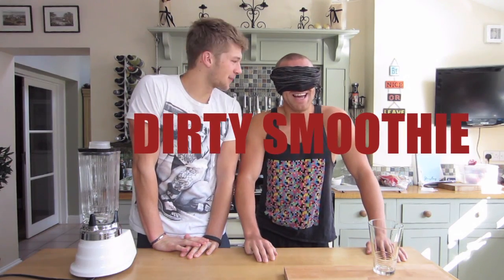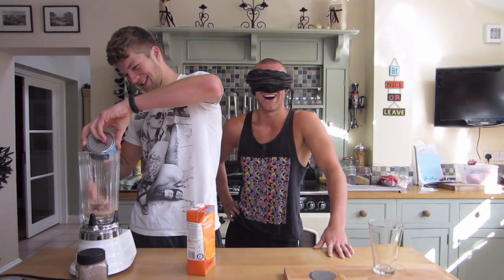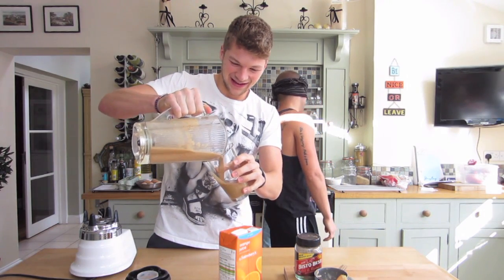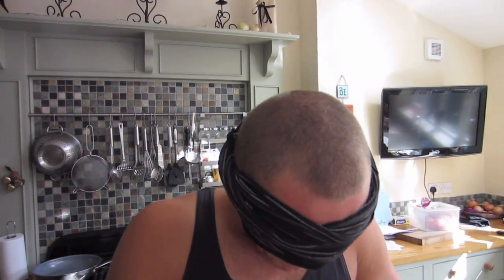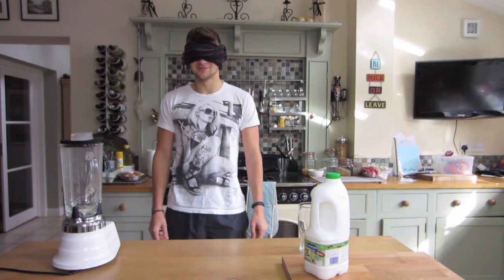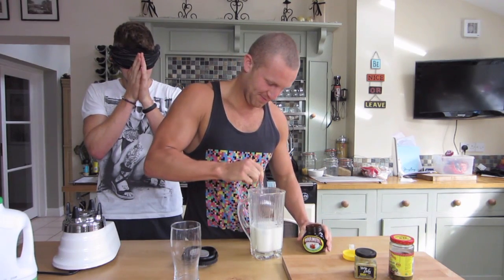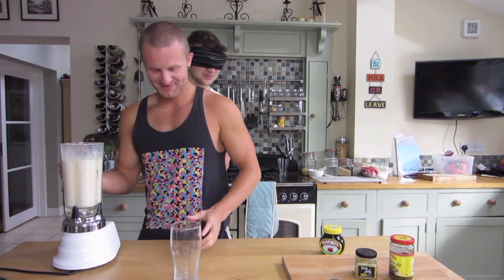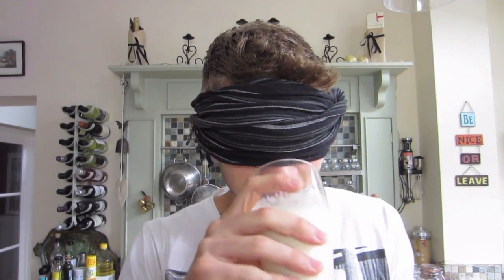THE DIRTY SMOOTHIE CHALLENGE!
Round 3 of John vs Leon & we upped the stakes this is the dirty smoothie challenge. Each of us get to chose 3 ingredients of our choice the worse the better while the other is blind folded. Taste the smoothie who ever guesses the most amount of ingredients right wins! simples

Please don't try this yourselves.